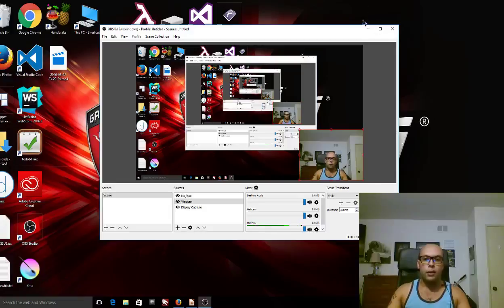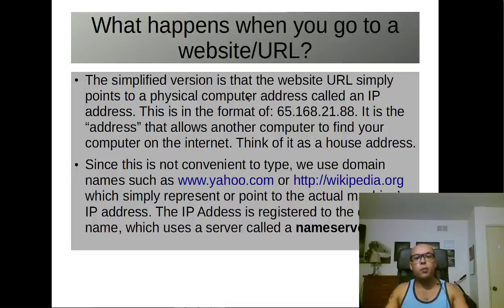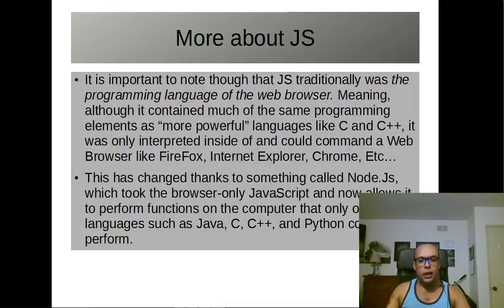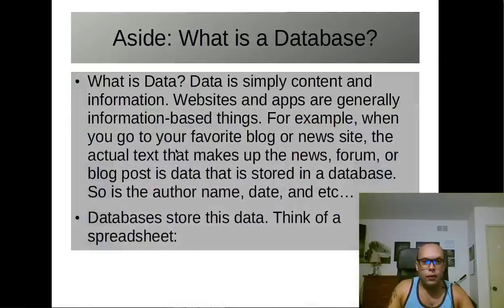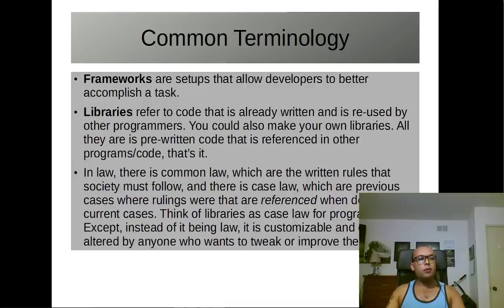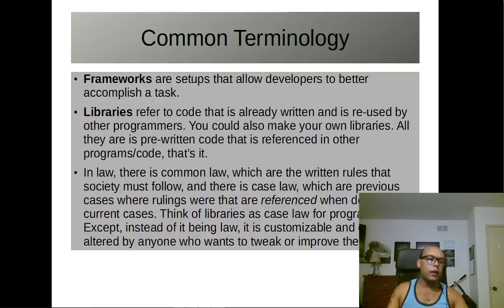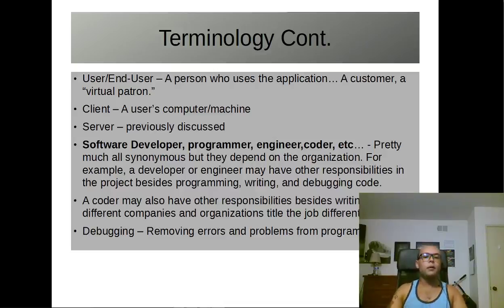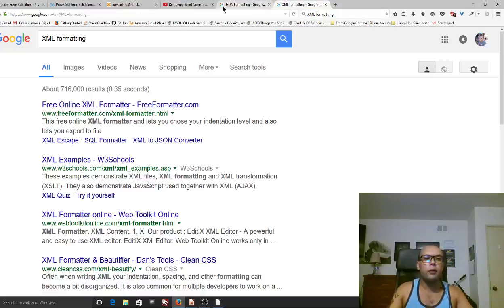Web Development 101 For TOTAL BEGINNERS - Front-End vs Back-End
If you have questions like what is web development exactly? What is the difference between front and back-end? What programming languages are used in web development? Where should I start? Or you are considering a career in web dev, this video is for you!

Learn what took me several THOUSAND HOURS to learn in just ONE hour! I cover a lot so you may find it helpful to take notes or take breaks, or simply watch the video several times.

And Yes, I Answer the big question: "Should I do front-end or back-end? Which one is better?" At [54:35].

Table of Contents:

MAIN LESSON

[2:03]What is the Internet?
[3:48]The World Wide Web
[5:02]What is a Website?
[6:15]Clients and Servers Explained
[10:08]What happens when you visit a website/URL? What IS a URL? What is an IP address?
[14:10]What is a web browser? What does it do?
[16:30]HTML, CSS, and JavaScript
[18:00]JavaScript
[19:23]Front-End Summary
[20:44]What is Back-End Development?
[23:37]What is a Database? What is data?
[30:10]More about Back-End
[34:14]Piecing it all together

BONUS - COMMON TERMINOLOGY/GLOSSARY (Very helpful/Important)
[35:35]Intro to Terminology
[37:15]Frameworks
[37:45]IDE - Integrated Development Environment
[38:00]Framework Demo
[39:30]Framework Analogy
[45:15]What is a Library?
[46:25]What are Application Programming Interfaces (APIs)?
[48:49]APIs allow you to make cool stuff!
[52:47]User, End-User, Client, Software Developer, programmer, engineer, coder, and debugging explained!
[54:35]FRONT-END vs BACK-END Where do I start??? The BIG QUESTION, ANSWERED!
[1:00:00]EXTRAS - JSON, XML, REST, and CRUD - Defined!